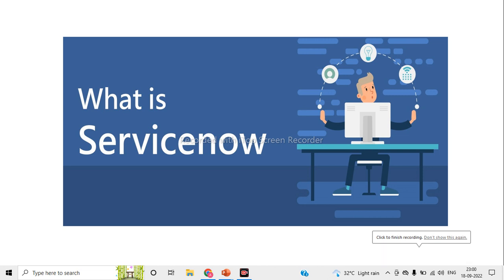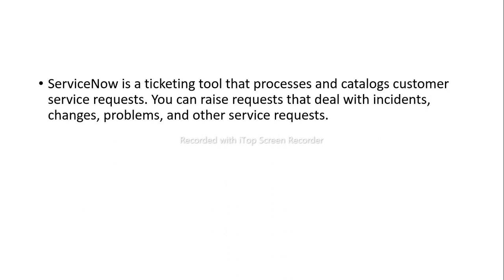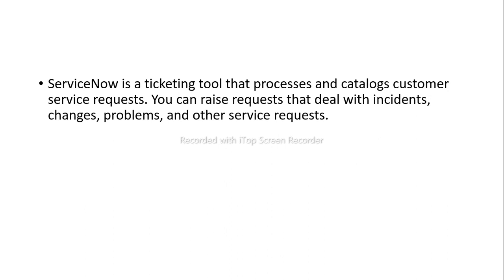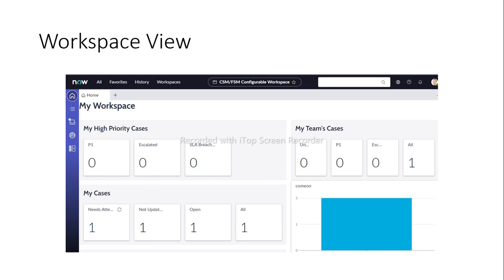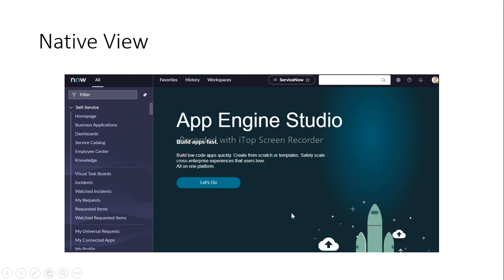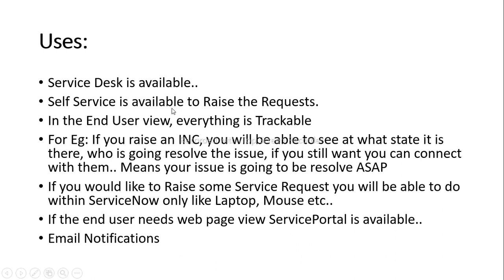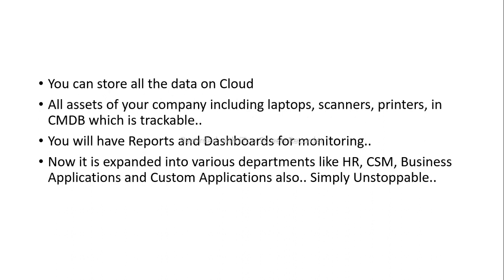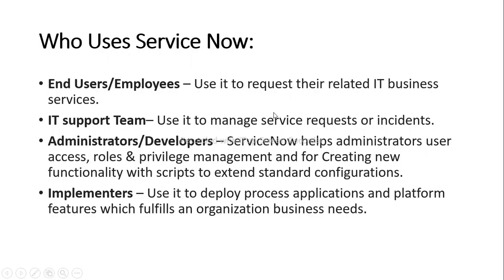What is ServiceNow Tools & Why do we need this tools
What is ServiceNow Tools & Why do we need these tools.